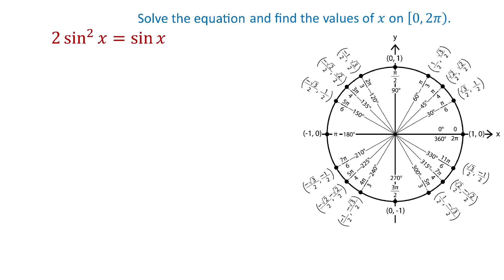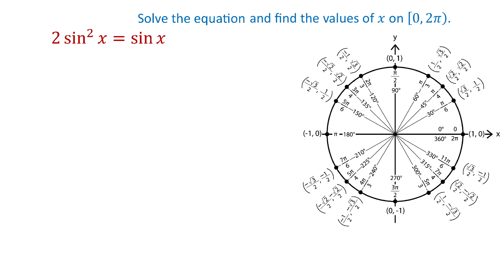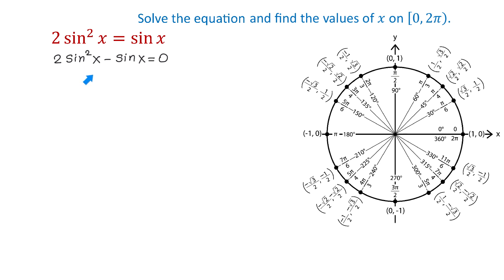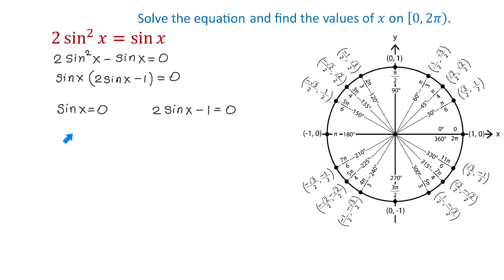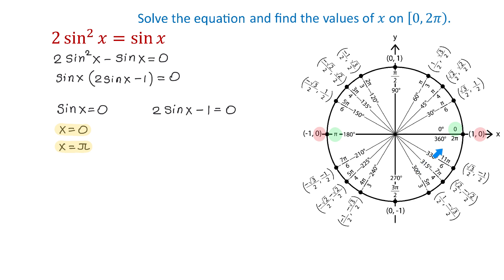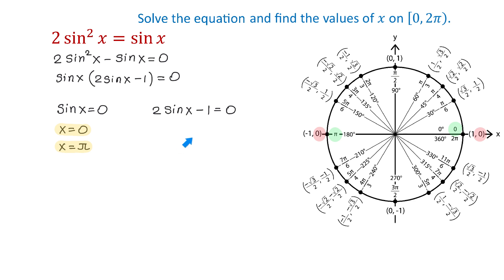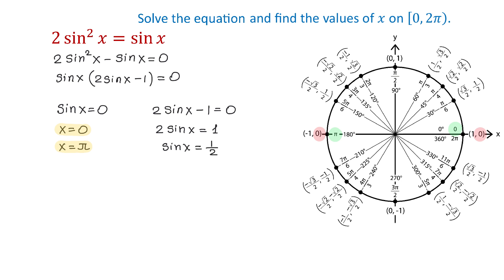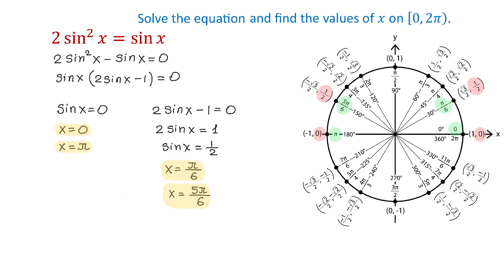Solve the equation 2sin^2(⁡x)=sin(⁡x) and find the values of x on [0,2π).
Learn how to solve a trigonometric equation using factoring and the unit circle.